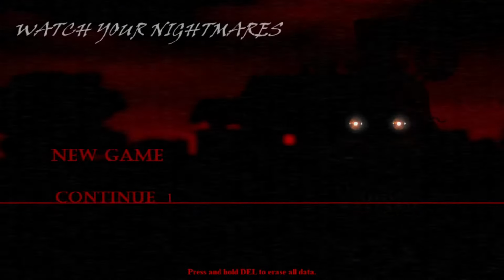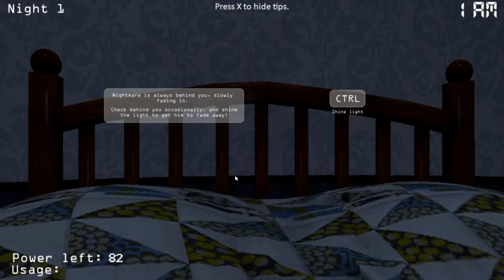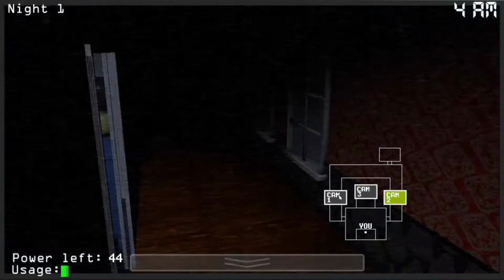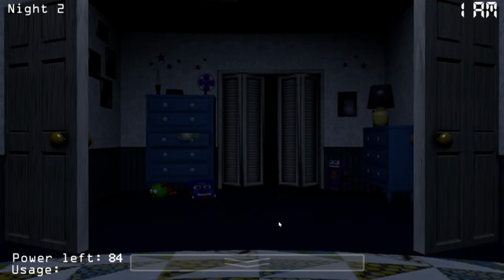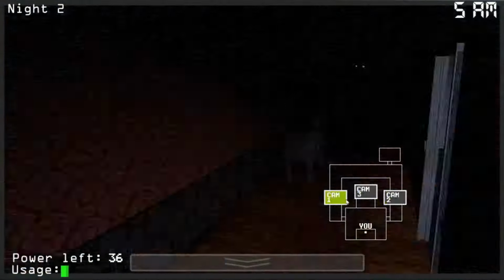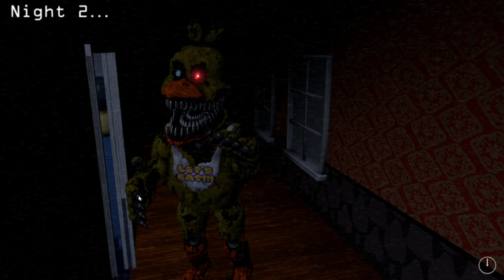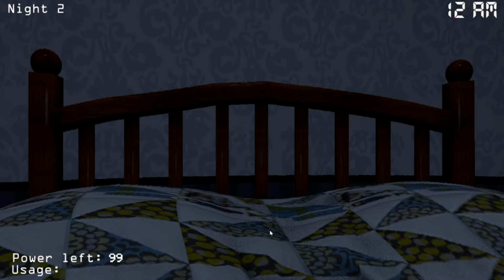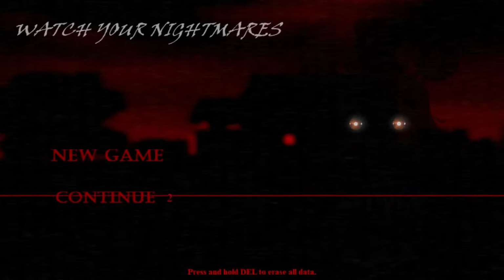fnaf4 but with cameras???